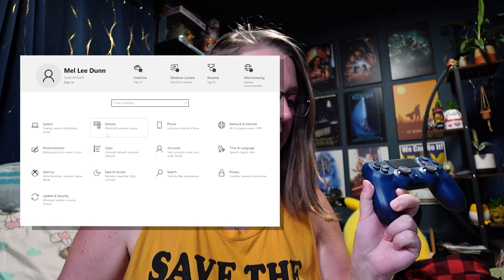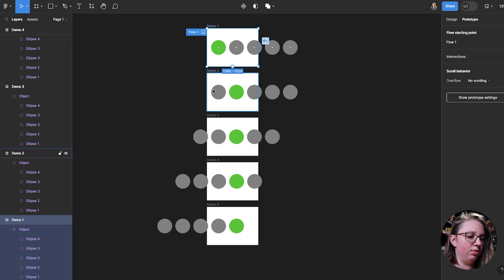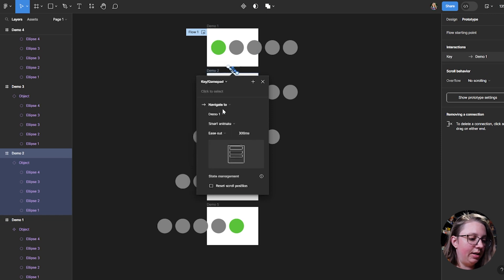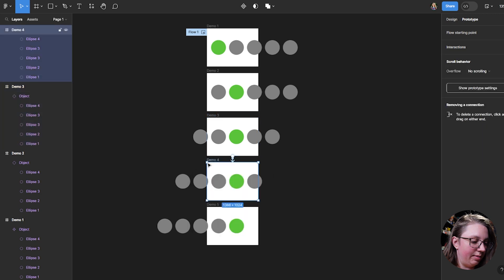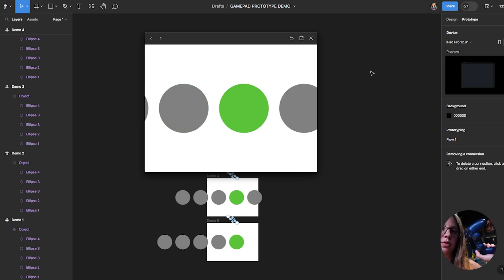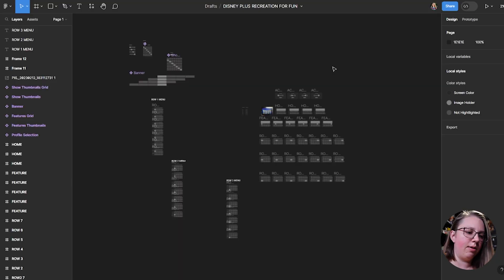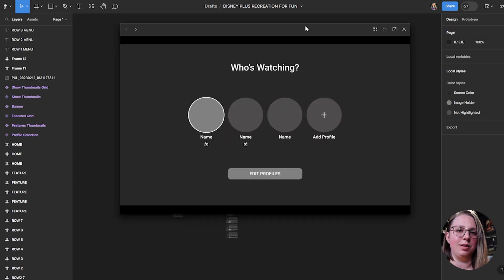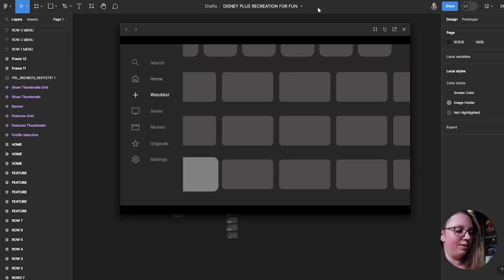Figma Prototyping: Key/Gamepad Interactions - EASY Figma Tutorial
In this video I demo one of the most exciting things I have learned in Figma: prototyping with the key/game pad input.
I think this is an important skill to learn, as bootcamps and courses mainly focus on apps and websites with touch and mouse click interactions. But there are so many more ways than that for people to interact with services.

Watch:

 • Sunflower — Soyb | Free Background Mu...

Videos are filmed with Sony ZV-1M2 camera